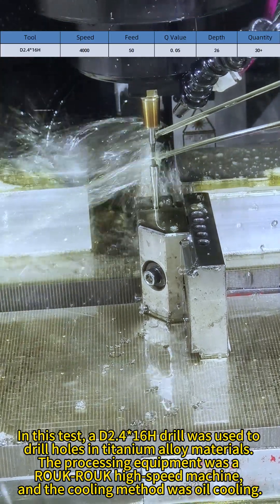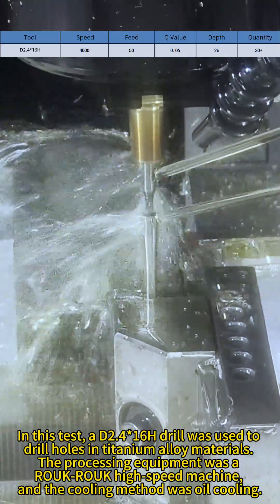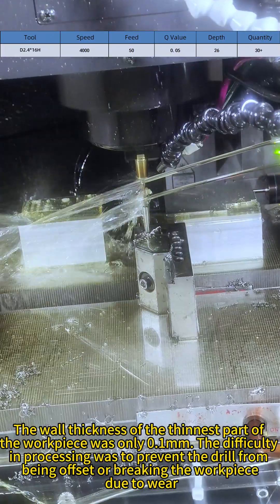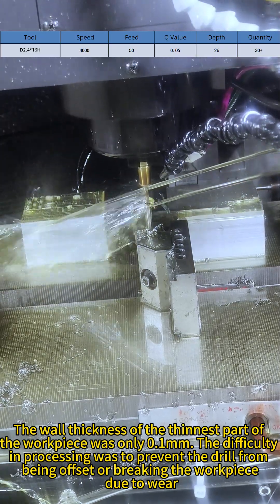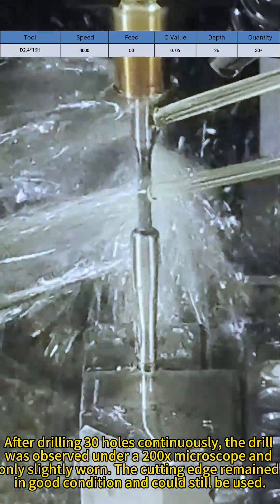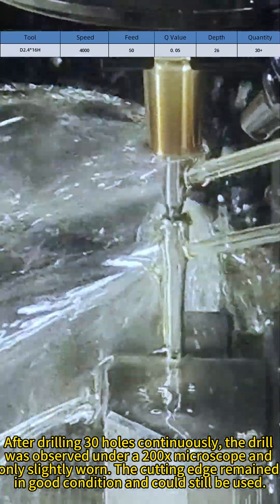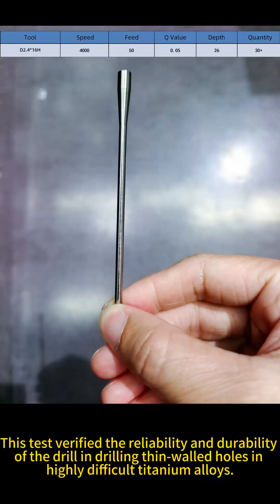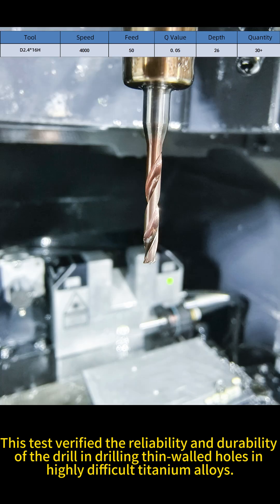Watch What Happens When Drilling 0.1mm Titanium!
In this test, a D2.4*16H drill was used to drill holes in titanium alloy materials. The processing equipment was a ROUK-ROUK high-speed machine, and the cooling method was oil cooling.

The wall thickness of the thinnest part of the workpiece was only 0.1mm. The difficulty in processing was to prevent the drill from being offset or breaking the workpiece due to wear. After drilling 30 holes continuously, the drill was observed under a 200x microscope and only slightly worn. The cutting edge remained in good condition and could still be used.

This test verified the reliability and durability of the drill in drilling thin-walled holes in highly difficult titanium alloys.